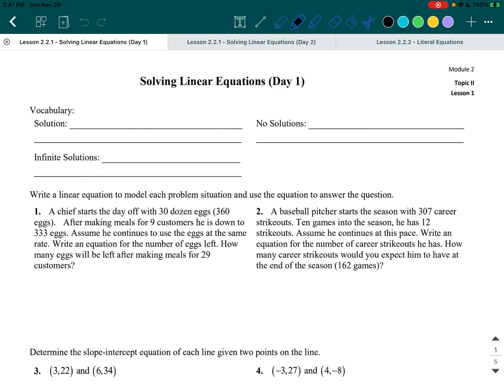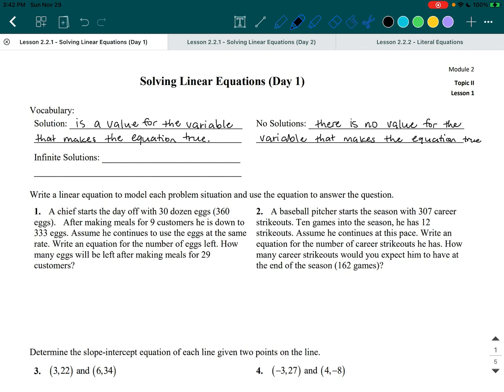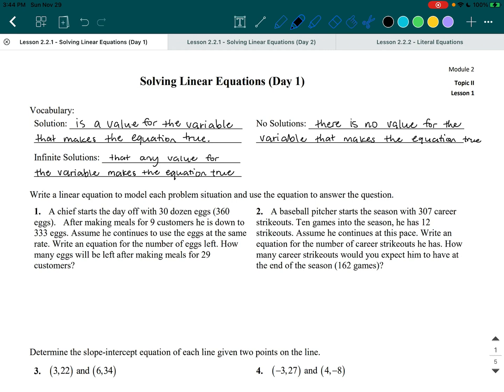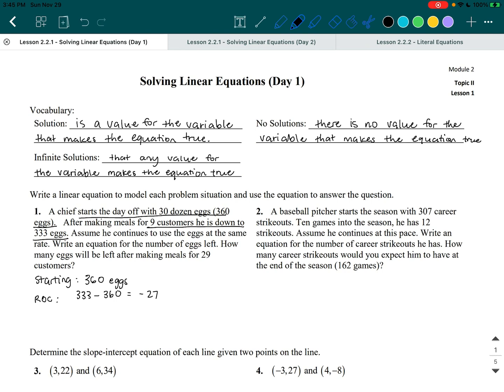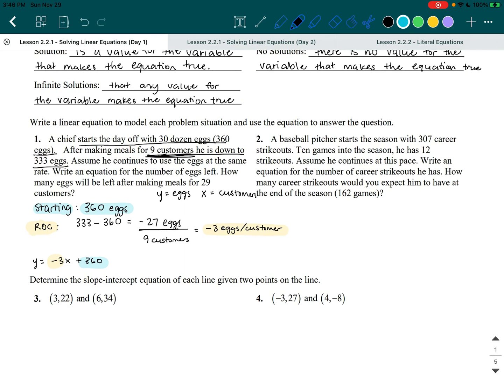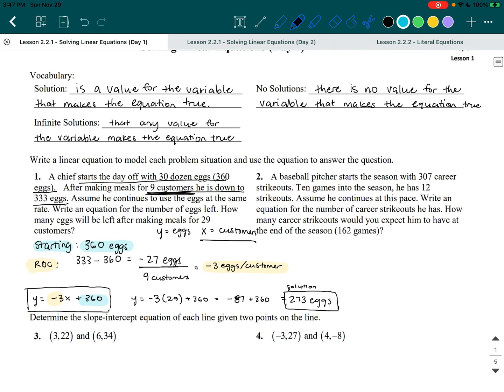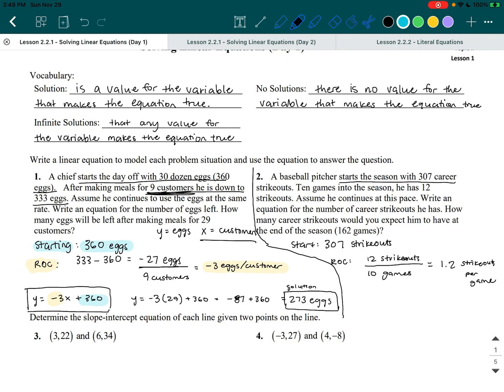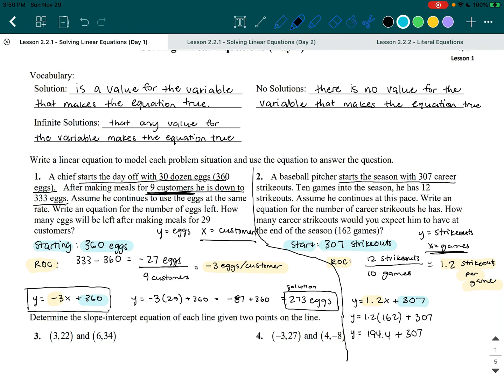2.2.1a Writing and Solving Linear Equations Given Situation